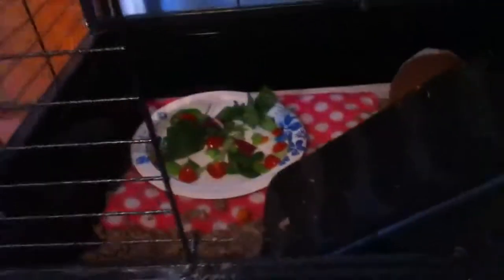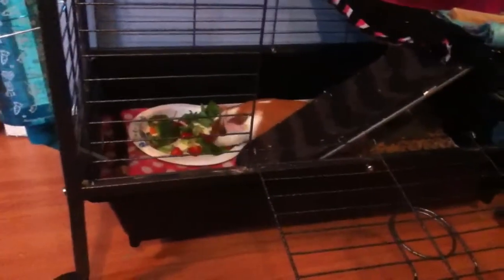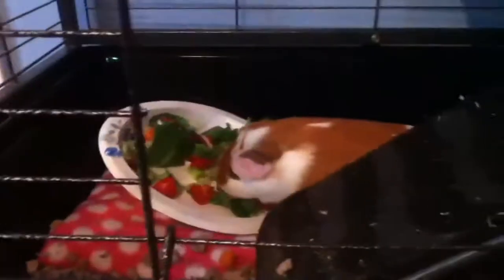New cage setup 3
My guinea pigs r eating and I show my salt and ice challenge mark that I did in the dinner